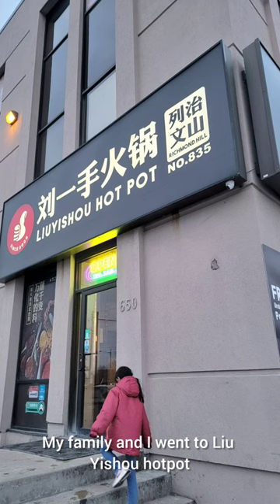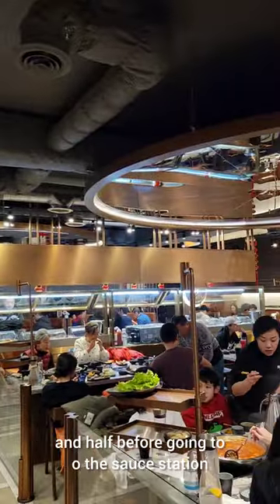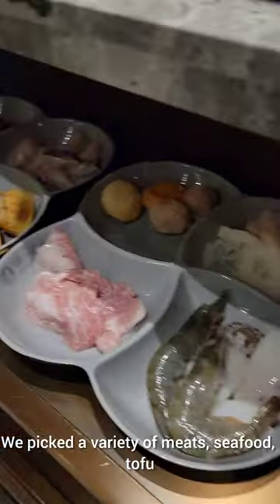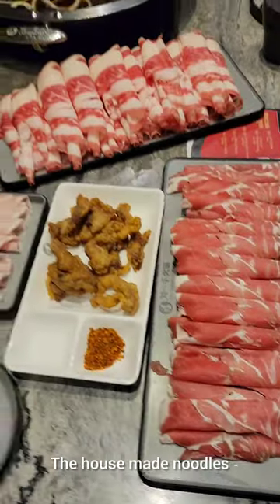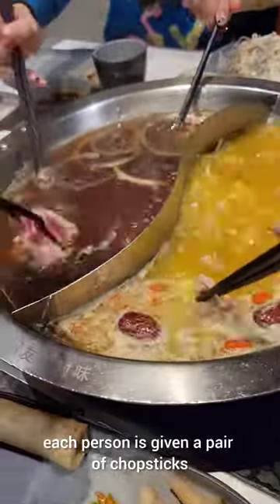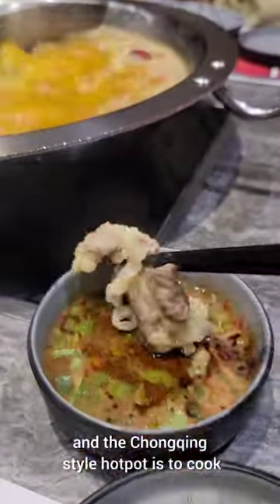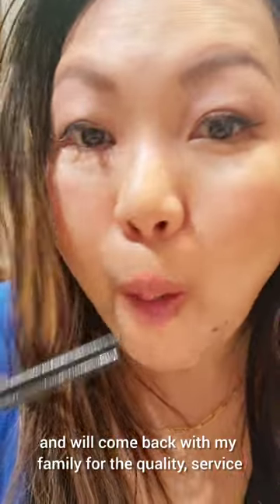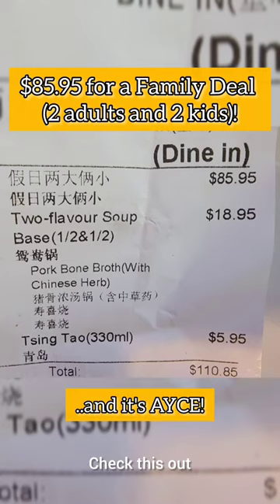This AYCE hot pot family deal may be the best value in Toronto!